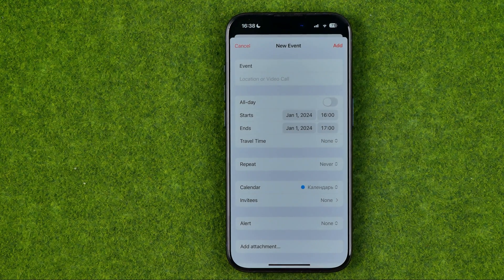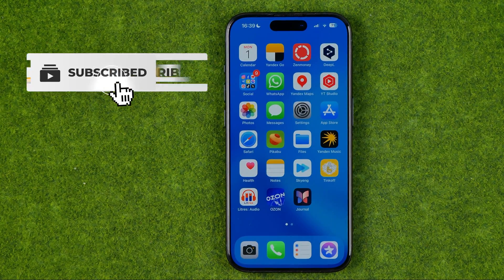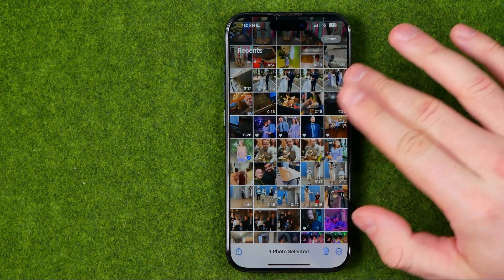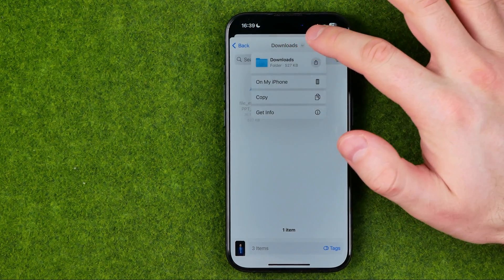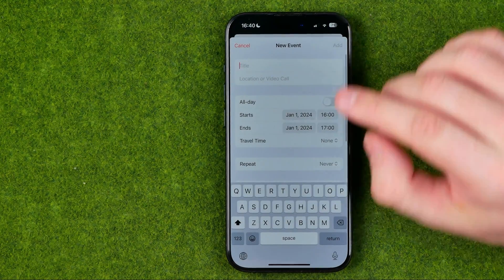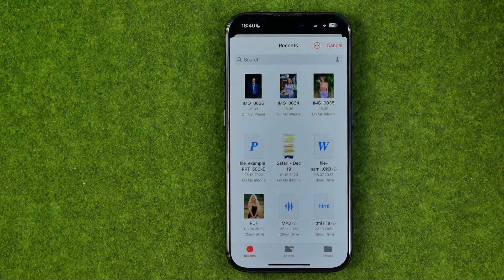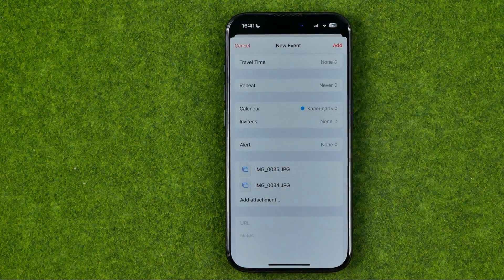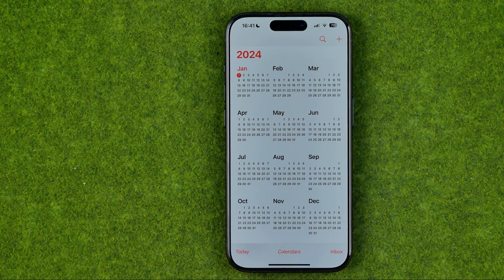How to Attach Photos to iPhone Calendar Event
If you are looking for a video about how to attach photos to iphone calendar event, here it is! In this video I will show you how to. Be sure to watch the video to the very end.